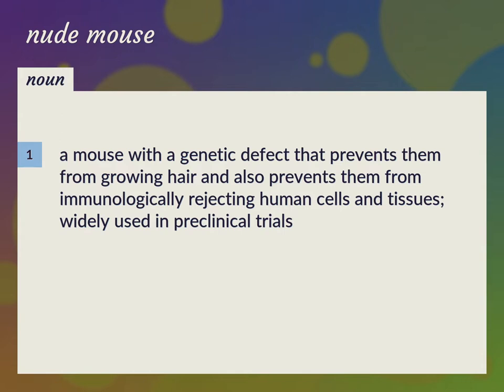Nude mouse | meaning of Nude mouse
What is NUDE MOUSE meaning?